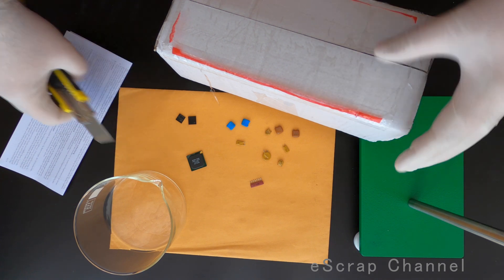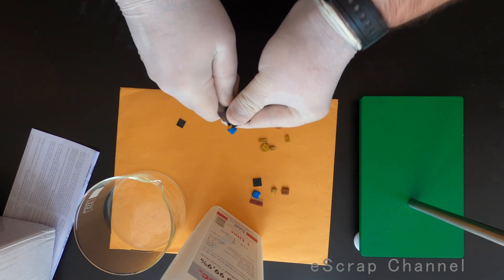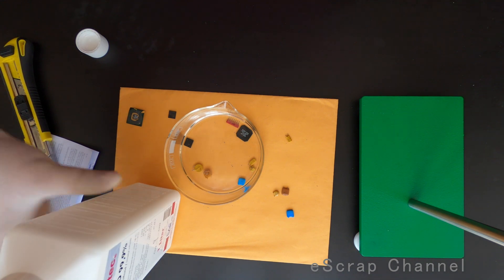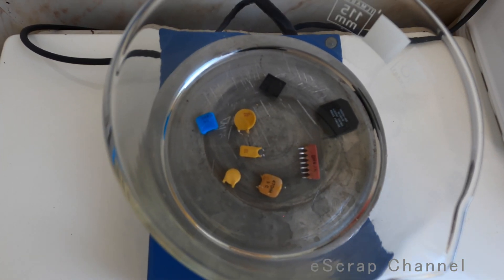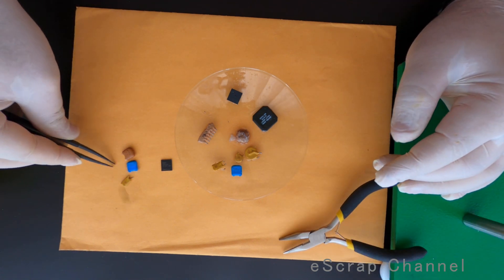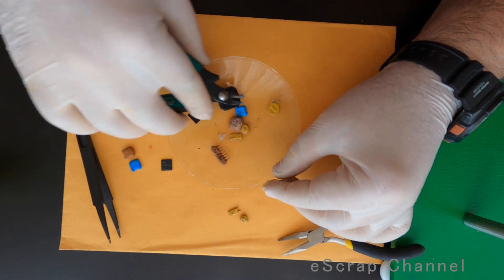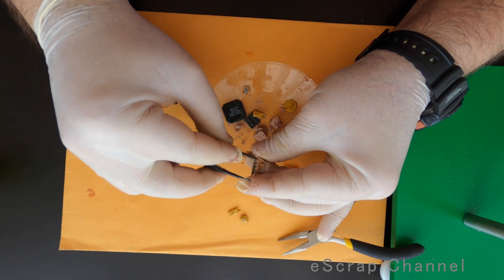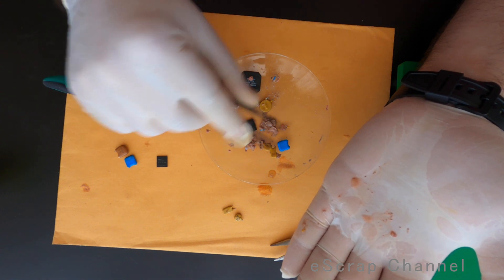Dimethyl sulfoxide (DMSO) and electronics. A quick test!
Decided to buy and test Dimethyl sulfoxide (DMSO) after watching some videos on the internet. People use it mostly to remove protective cover of palladium containing capacitors and expose the MLCCs inside. Good alternative of burning the protective coating!

DMSO is an organic solvent widely used in chemistry and to some extend in medicine. It has relatively high boiling point of 189 Degrees Celsius, so we can heat and speed up the reaction.
Regarding toxicity, it is considered not toxic, with lethal dose above the ethanol one :)
But, there is always one huge but :) It easily goes through latex gloves and after skin contact with DMSO you may be one of the "blessed" ones getting garlic taste in the mouth ... not permanent :)